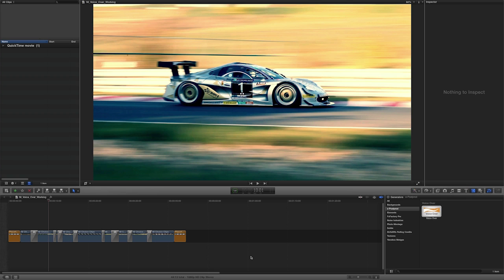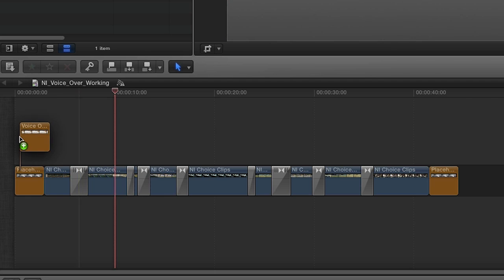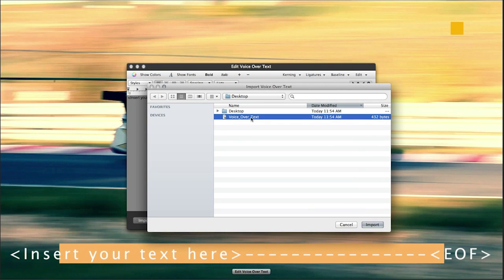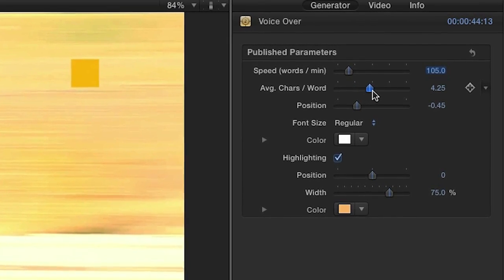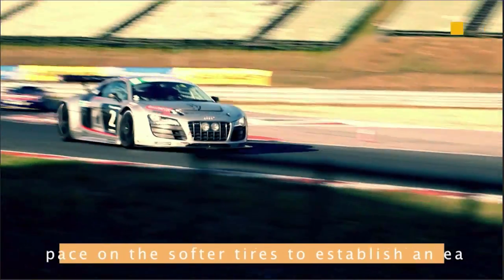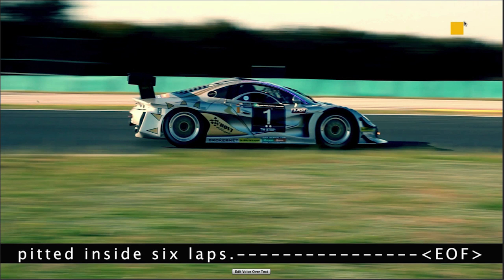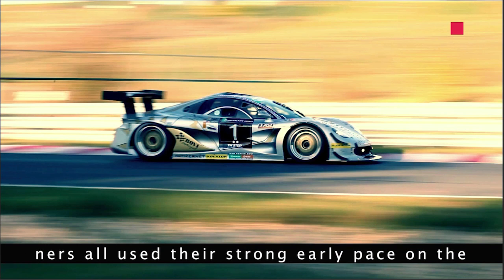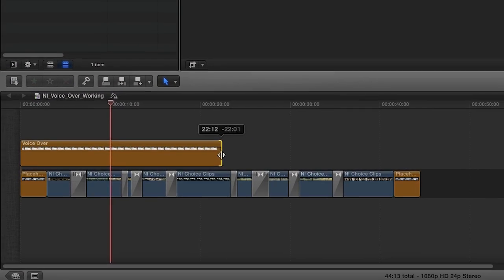(Outdated) VoiceOver Plugin Tutorial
Voice Over  is a plugin for FCP, Motion, Premiere Pro and AE that is designed to help you edit content when voice-over tasks are involved.